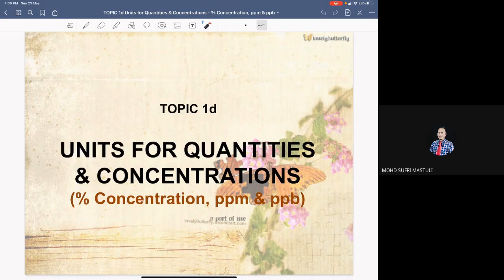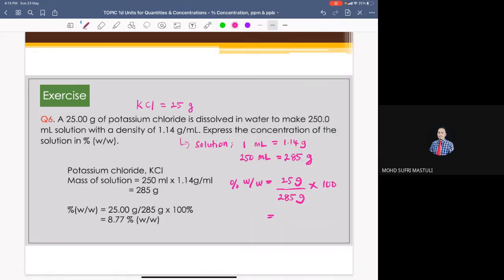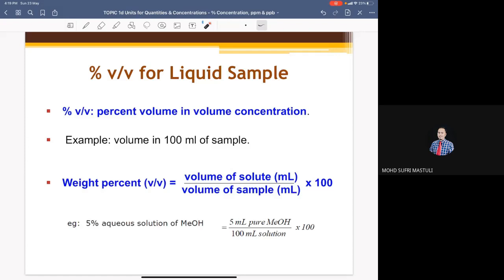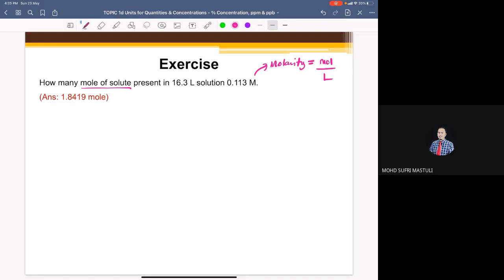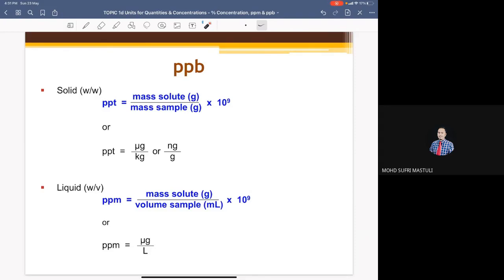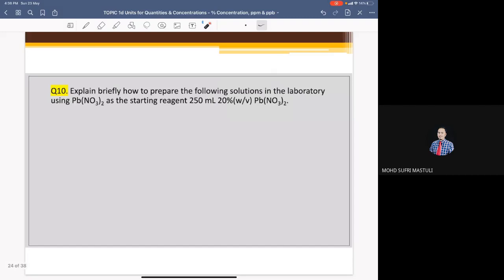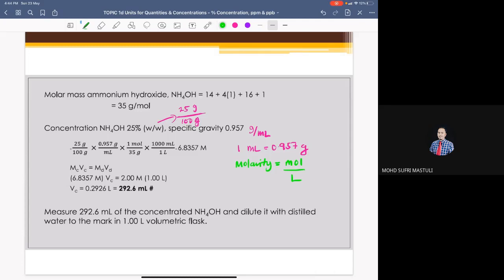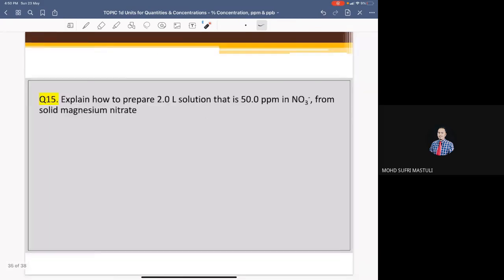CHM421 TOPIC 1d Units for Quantities & Concentrations - % Concentration, ppm & ppb